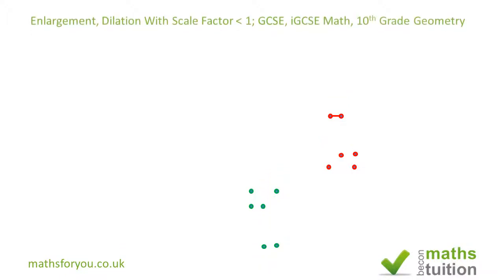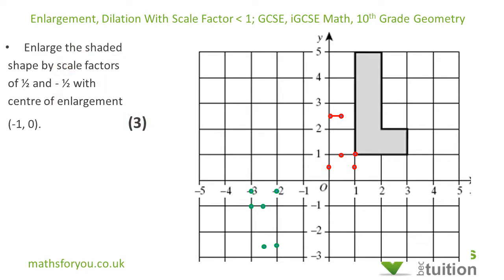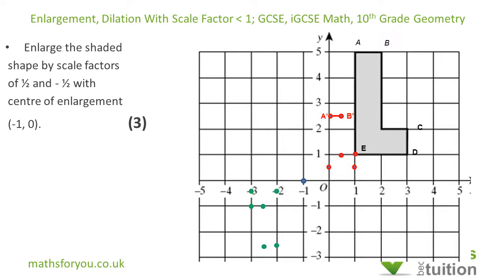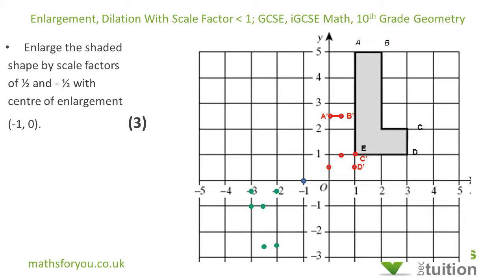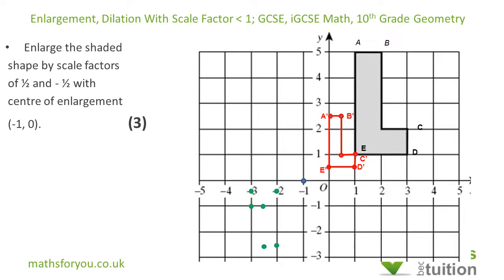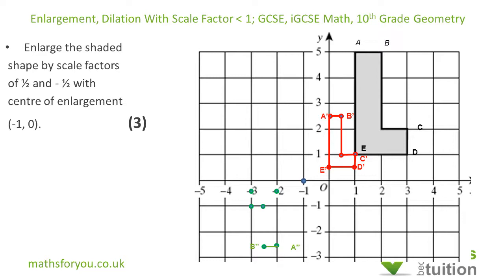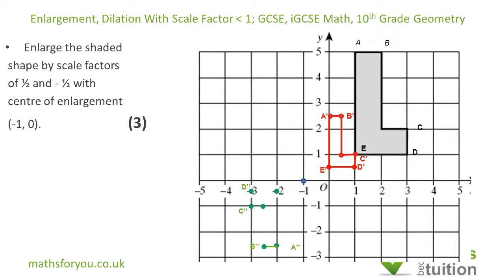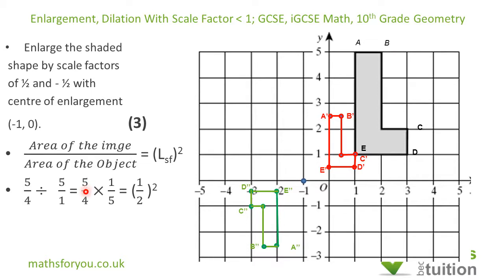Transformation by Enlargement, Dilation with Scale Factor Less Than One, i/GCSE, 10th Grade Geometry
Enlargement, Dilation:This time I have looked at Enlargement, Dilation with scale factor less than 1. I have also checked the result by comparing the area of the image after enlargement with the area of the original object and confirmed that  the ratio the image to the object agrees with the square of the linear scale factor. as the linear scale factor squared.